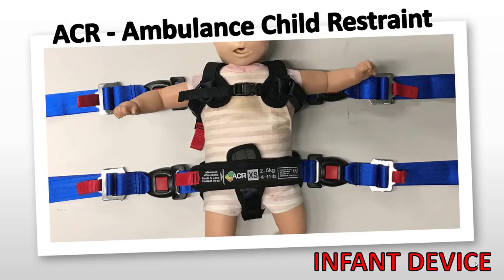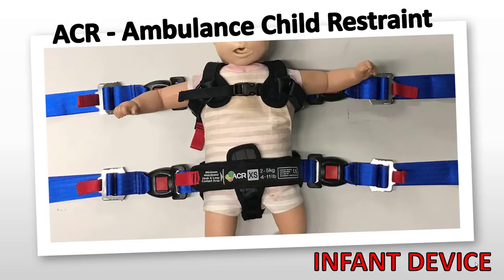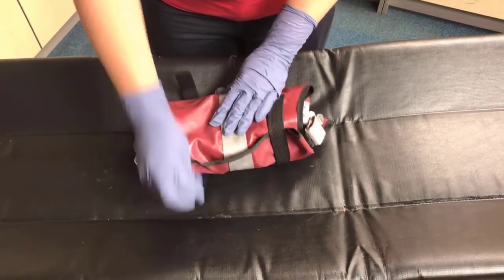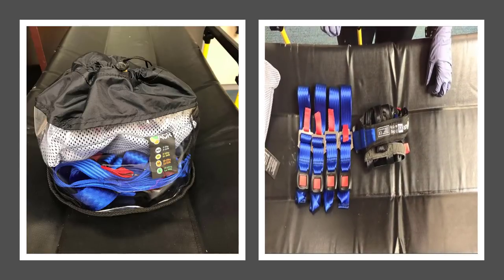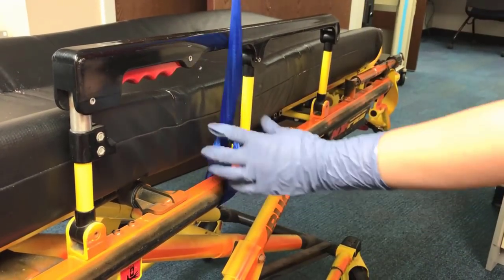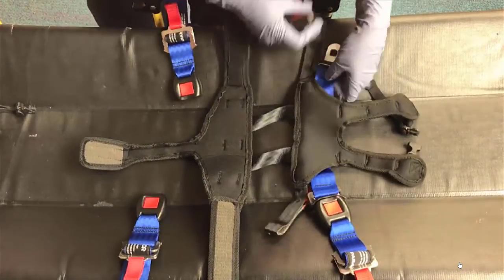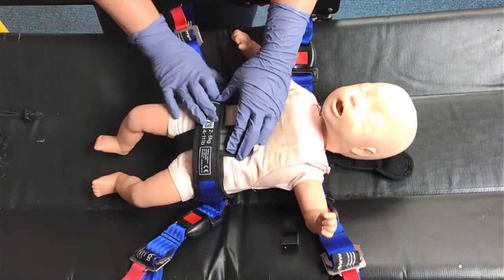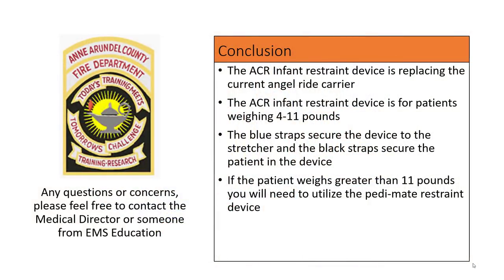ACR Restraint Device 2018